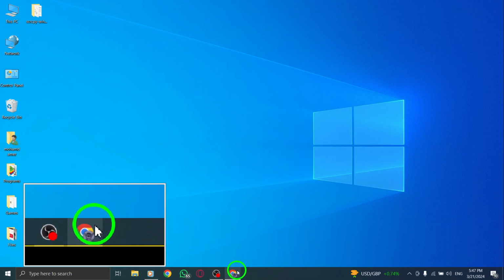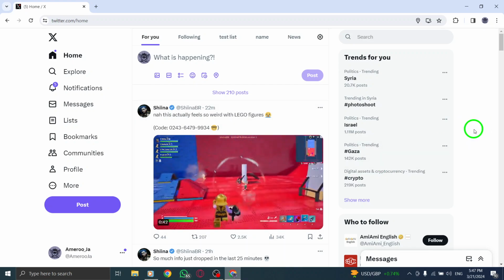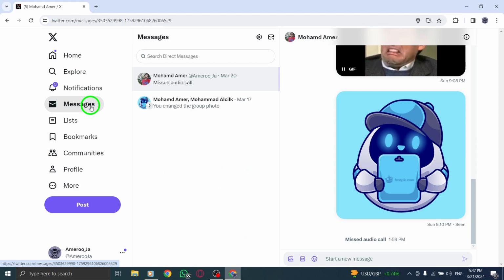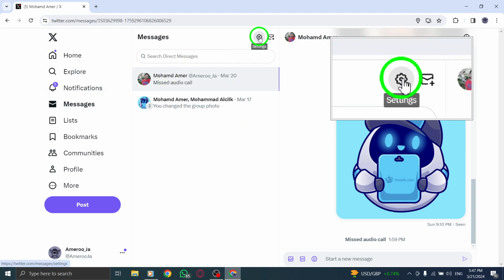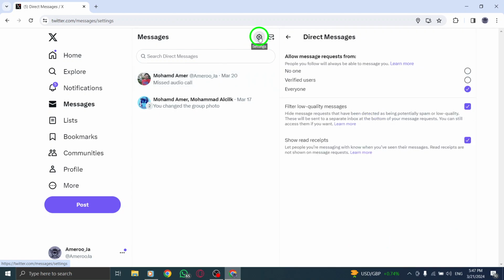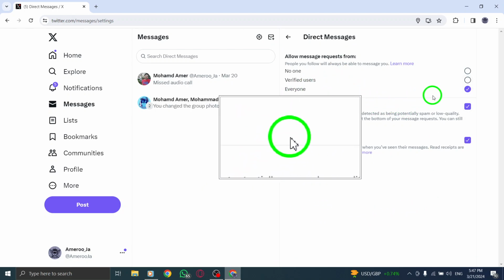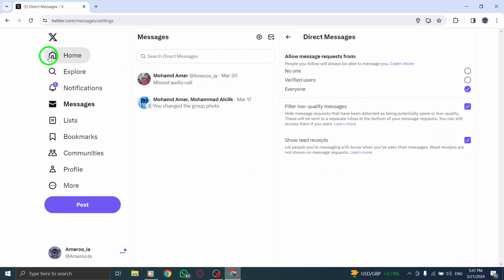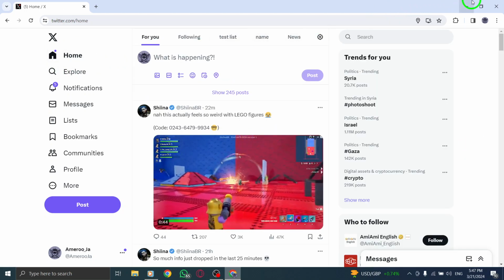How To Prevent Call From Someone On X (Twitter) On PC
Take control of your communication experience on X (Twitter) on your PC by learning how to prevent calls from specific individuals. Follow our step-by-step guide to customize your call preferences and enhance your interaction on the platform.

Steps:

1. Open X and tap the Messages tab.
2. Tap the Settings cog in the top-right.
3. Uncheck the box behind the username you want under Allow audio and video calls from.

By implementing these steps to prevent calls from someone on X (Twitter) on your PC, you can tailor your communication settings to suit your needs and ensure a more personalized experience. Empower yourself with the knowledge to manage your call preferences effectively and enjoy a more controlled communication environment on X (Twitter).